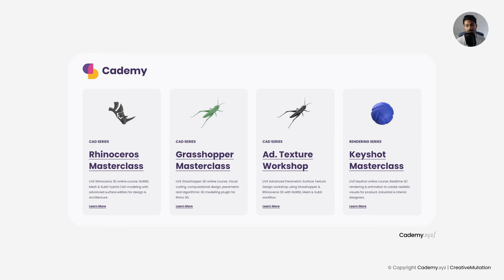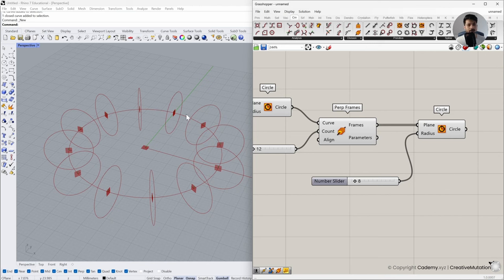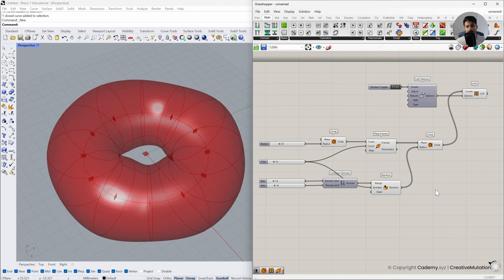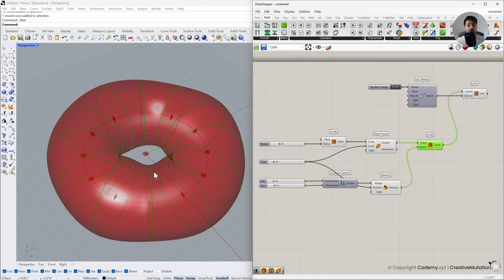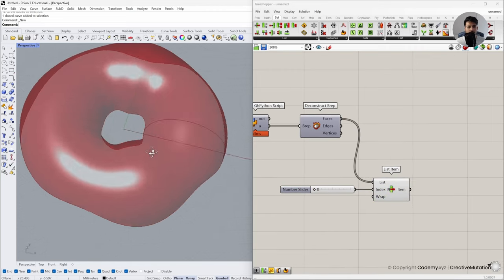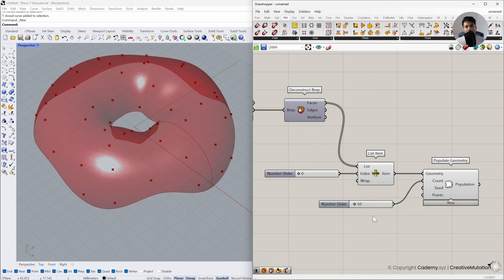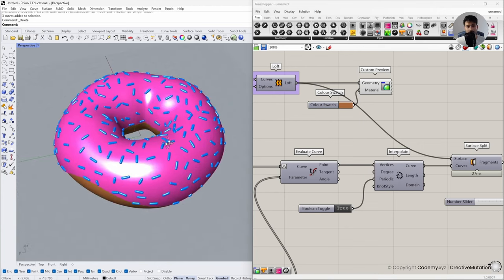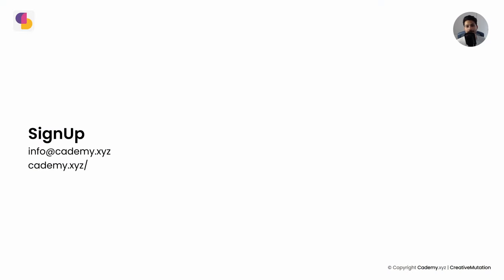The Grasshopper Donut Tutorial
Just like the iconic blender donut tutorial, we have created a similar adventure to model a Parametric Donut in Grasshopper 3D. Perfect for beginners, this tutorial offers a delightful and engaging way to dip your toes into the world of 3D modeling and parametric design.

Timestamps:
0:00 Intro
0:43 Interface
2:04 Curves & Loft
9:48 Organize the canvas
11:23 Icing/Glaze
25:16 Sprinkles
35:25 Colorful Donut